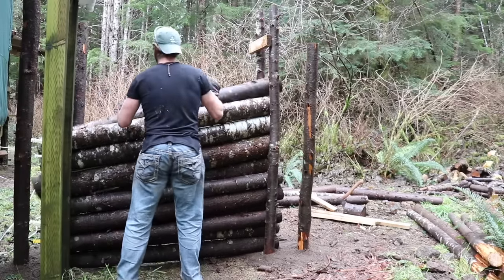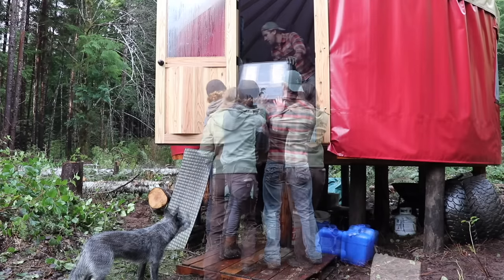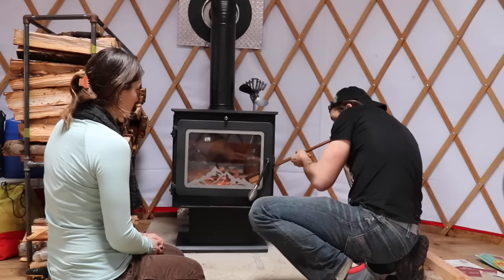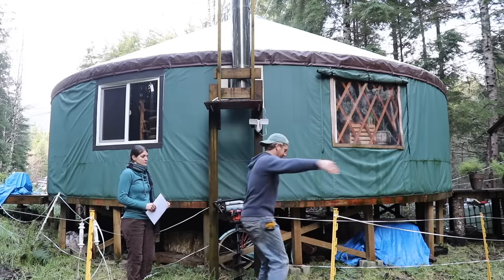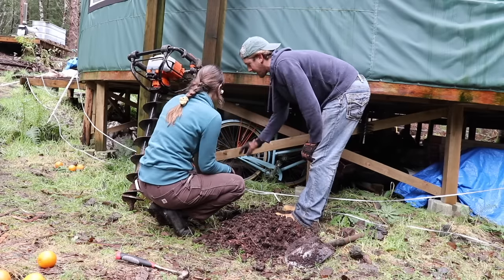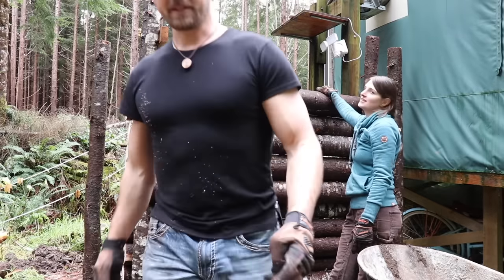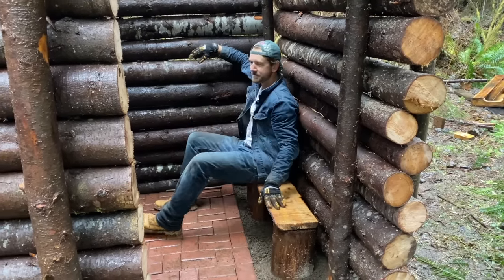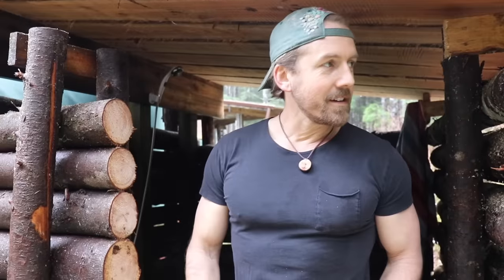HOT WATER SHOWER from FOREST LOGS & TREES | Outdoor Shower | Bushcraft & Living Off Grid - Ep. 119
Jake and Nicole are building a new off the grid shower at their wilderness yurt in the rainforest of Canada.  This shower structure is made of trees and logs from the forest of Komorebi, Jake and Nicole's property on the Canadian west coast.  Soon the tankless water heater and propane tank will go bye-bye and will be replaced by a metal water jacket which will heat water directly from their wood stove, send it to a pressure controlled tank, and be hot shower water on demand whenever we like.  Rain water and wood are our two most abundant resources here at Komorebi and this Off Grid bushcraft style log cabin steam shower is dependant on both those resources!   Please leave a nice comment or question in the comments below and visit our new site, AD FREE WATCHING - BONUS VIDEOS
Watch ADD FREE and daily short videos and exclusive videos for subscribers!  Check it out for free with a

Amazon Canada:

1. Dancing in the Light, By Josh Amarante
2. Auckland, Orient Sefchol, (youtube Creater studio)